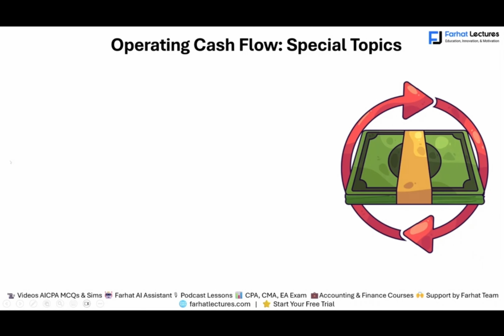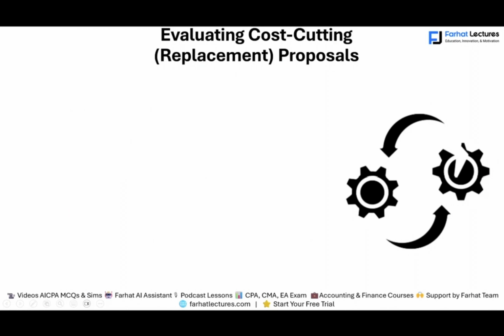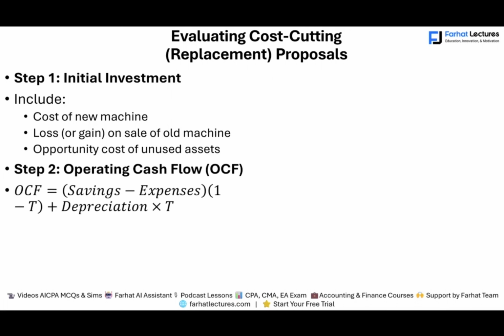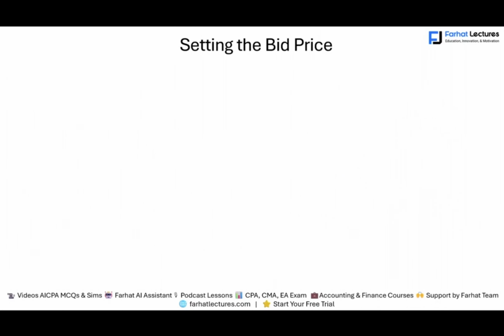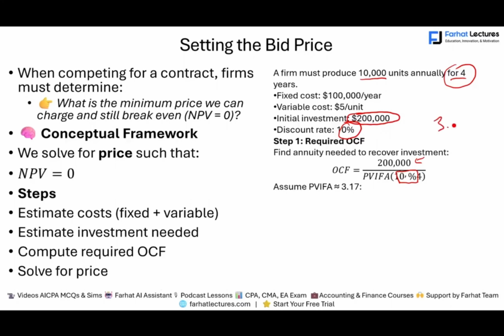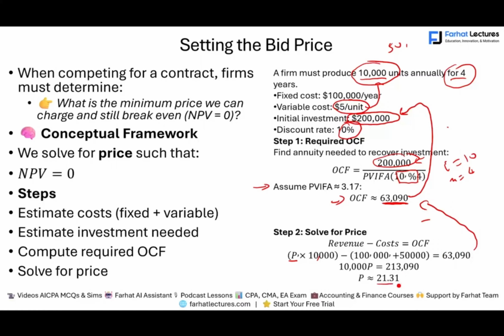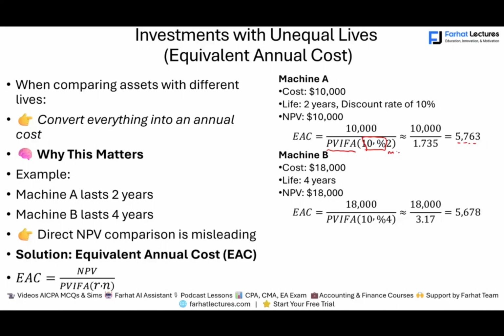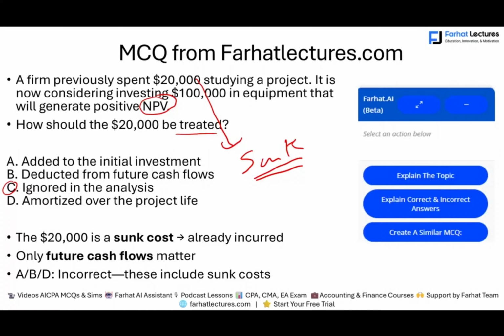📈 Operating Cash Flow (OCF) Special Cases Explained — Corporate Finance Course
How do you apply Operating Cash Flow (OCF) to special capital budgeting cases? This video from Farhat Lectures helps CPA and CMA exam candidates and finance students tackle cost-cutting replacement decisions, setting a minimum bid price where NPV equals zero, and comparing projects with unequal lives using Equivalent Annual Cost (EAC). You'll also see why sunk costs are ignored, essential for the BAR section and corporate finance.

Video Timeline & Key Concepts:
0:00 — Introduction
0:18 — Overview of the three key decision types
3:17 — Case 1: evaluating cost-cutting proposals (replacement decisions)
4:20 — Steps and formulas for cost-cutting analysis
5:17 — Example walkthrough: machine replacement decision
7:30 — Case 2: setting the bidding price (solving for NPV of zero)
8:05 — Example walkthrough: minimum bid price calculation
13:12 — Case 3: evaluating investments with unequal lives (Equivalent Annual Cost)
13:43 — Equivalent Annual Cost (EAC) formula and application
15:37 — Practice question: treatment of sunk costs

Frequently Asked Questions:
Q: How should sunk costs be treated when evaluating a new project?

A: Sunk costs, such as past research expenses, must be ignored in the analysis. They are past costs that cannot be recovered regardless of whether the project is accepted, so they are irrelevant to future decisions.

Q: What is the primary goal when setting a minimum bid price for a contract?

A: The goal is to solve for the price that yields a net present value (NPV) of zero given the required return, costs, and project life. This is the lowest price you can charge while still breaking even.

Q: How do you compare two investment projects that have unequal lives?

A: Use the Equivalent Annual Cost (EAC) method, which converts each project's NPV into an annual equivalent cost by dividing the NPV by the present value annuity factor for that project's life and discount rate.

Q: What components are included in the initial investment calculation for a replacement decision?

A: The initial investment includes the cost of the new machine, adjusted for any gain or loss on the sale of the old machine, plus any opportunity costs associated with unused assets.

Q: Which project should be chosen when comparing options using Equivalent Annual Cost (EAC)?

A: When using EAC to find the most cost-effective option, you should choose the project with the lowest equivalent annual cost.